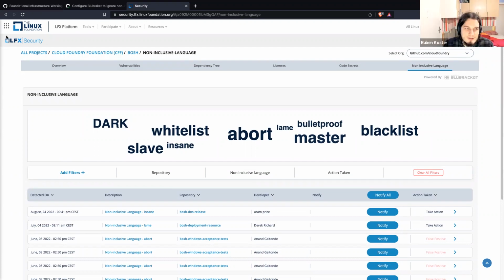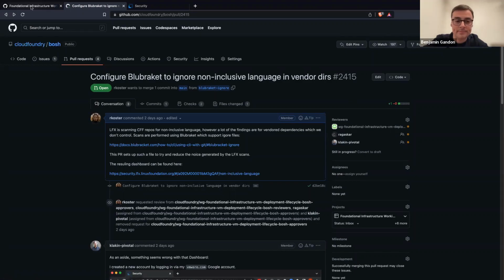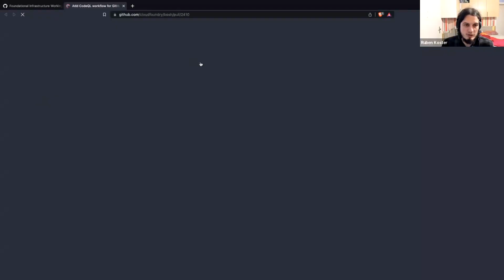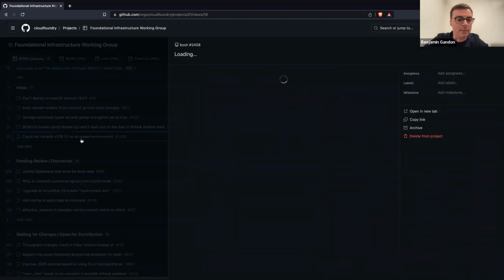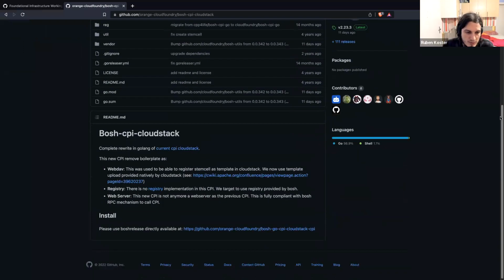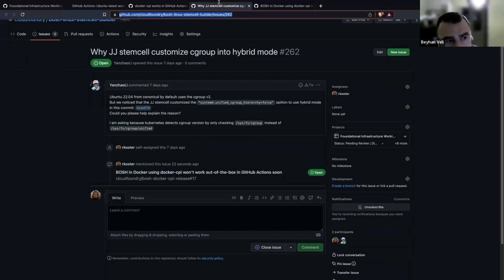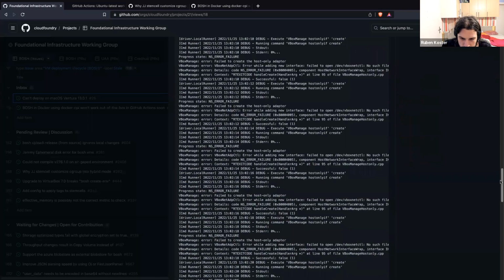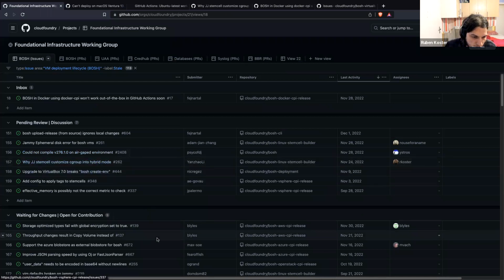Foundational Infrastructure Working Group [December 1, 2022]